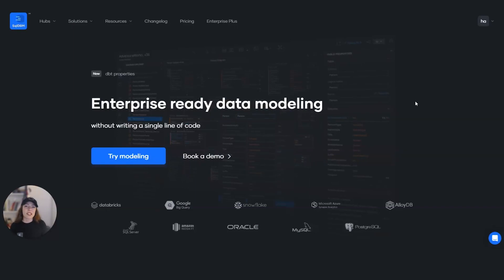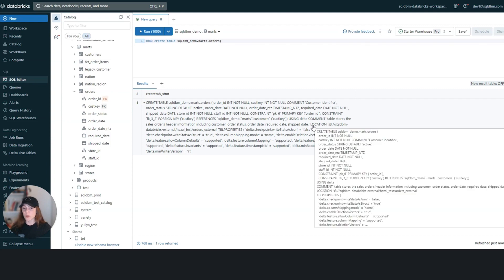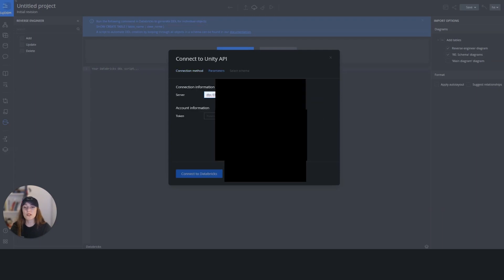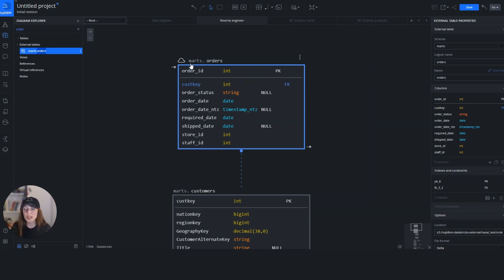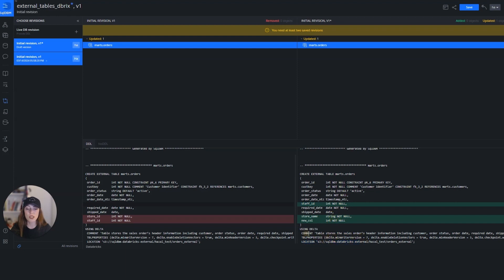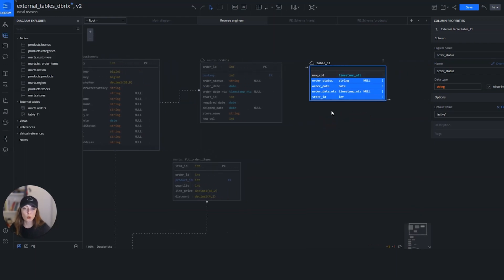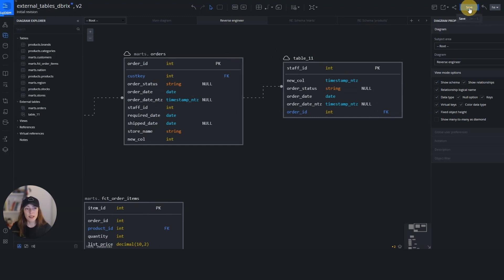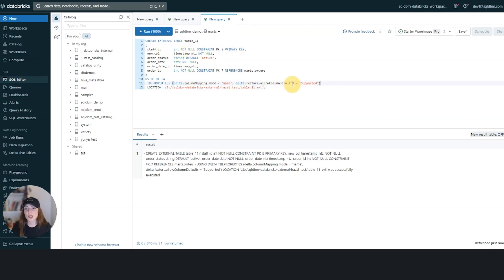External Tables in Databricks | New Feature Demo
In this 11 minute demo we unpack the intricacies of external tables, demonstrating how SqlDBM can streamline your workflow and simplify the creation and management of external tables in Databricks. Ever wondered how they differ from managed tables? Watch to find out!

⏰ Timestamps:
00:00 - Introduction
00:34 - Exploring External Tables
01:03 - Identifying External Tables
01:24 - Understanding Table Types
02:15 - Utilizing SqlDBM for External Tables
03:21 - Connecting to Databricks
04:15 - Visualizing Relationships
05:01 - Making Schema Changes
06:11 - Reviewing Changes and Metadata
07:00 - Creating External Tables Visually
08:13 - Defining Table Locations and Formats
09:10 - Forward Engineering with SqlDBM
10:05 - Copying DDL to Databricks
10:57 - Conclusion and Next Steps